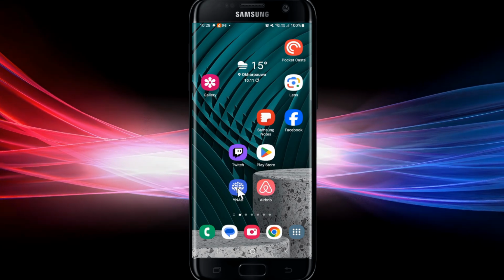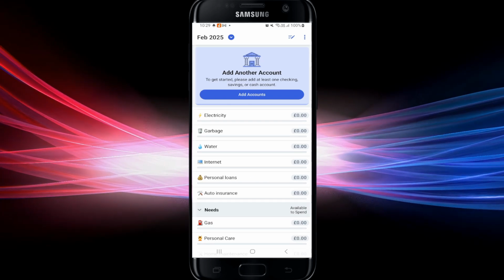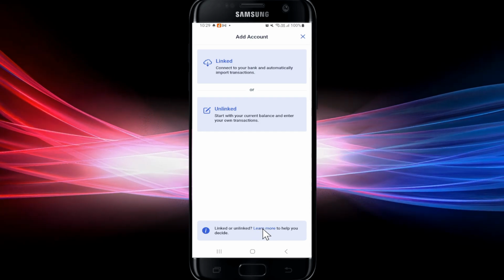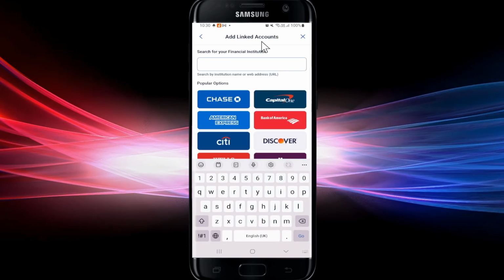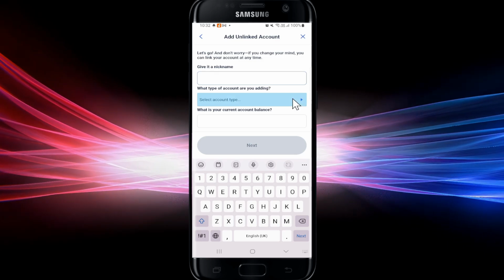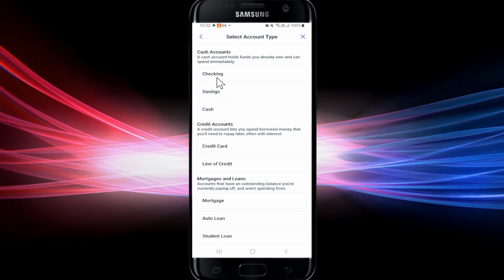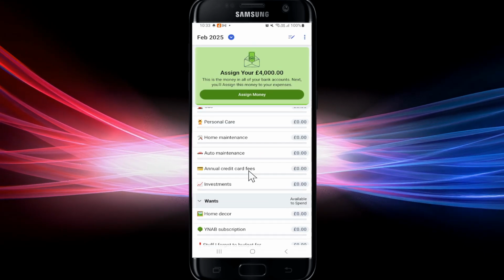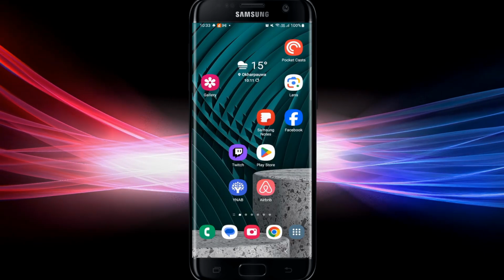How to Add Debit Card to YNAB Account 2025?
Want to add your debit card to your YNAB account? This step-by-step tutorial will show you how to link your debit card for easy transaction tracking and budget management. Learn how to set up your card, categorize expenses, and keep your finances organized with YNAB.

Whether you're new to YNAB or looking to streamline your budgeting process, this guide will help you stay on top of your spending effortlessly.